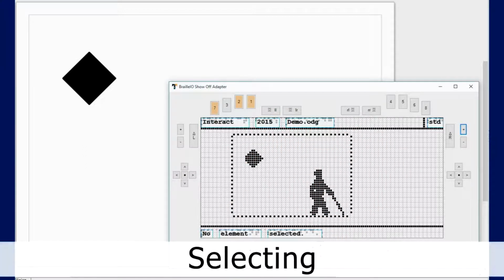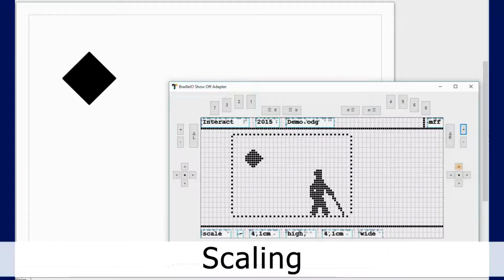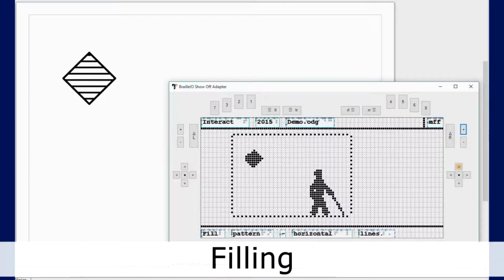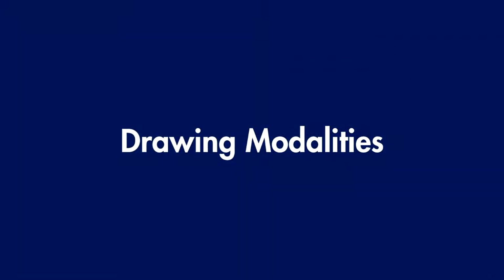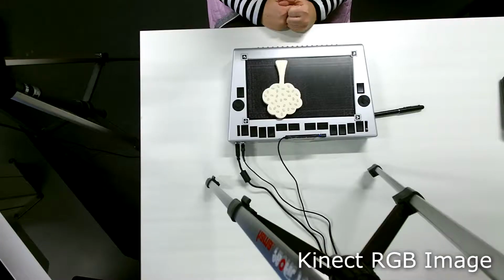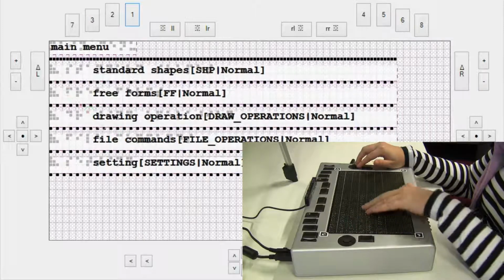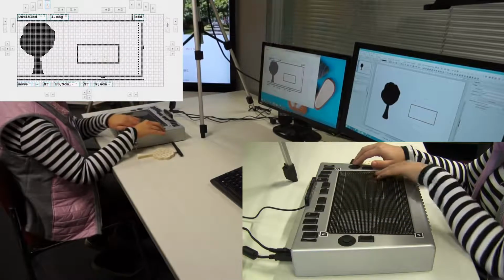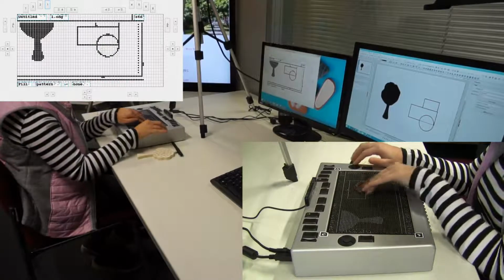Tangram tactile drawing-workstation for blind users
We present a drawing workstation for blind people using a two-dimensional tactile pin-matrix display for in- and output. Four different input modalities, named menu based, gesture-based, freehand-stylus and a ToF depth segmentation of real-world object silhouettes are utilized to create graphical shapes. Users can freely manipulate such shapes after creation.